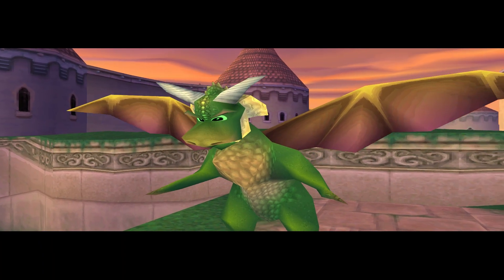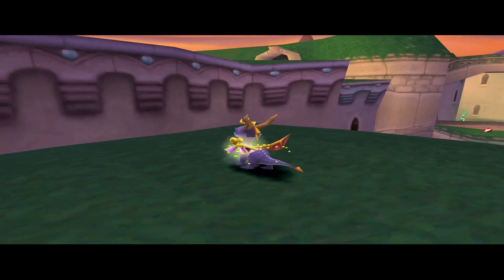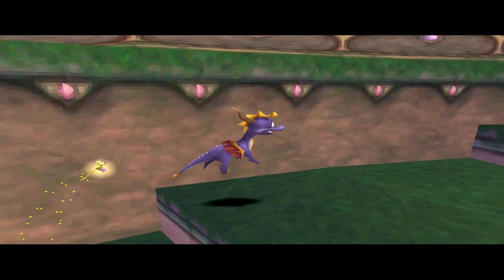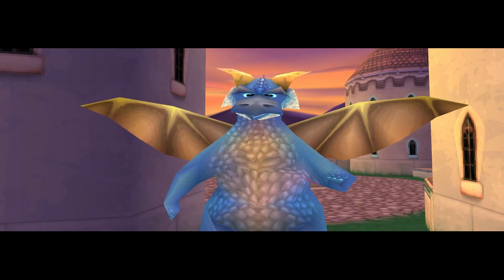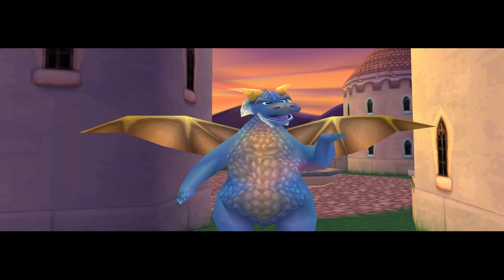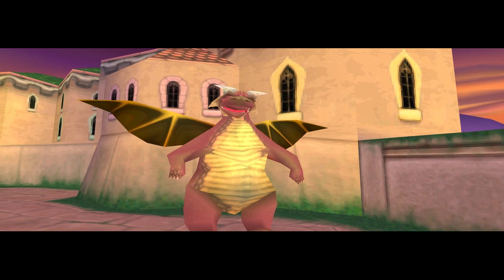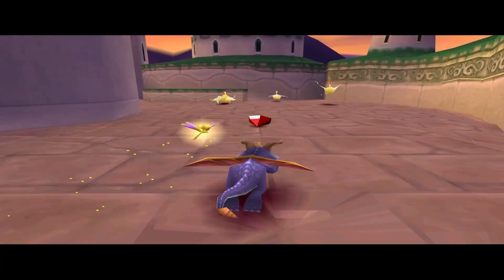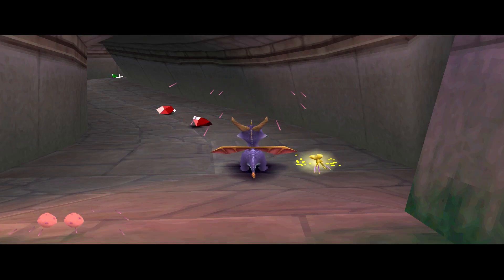Spyro, Town Square